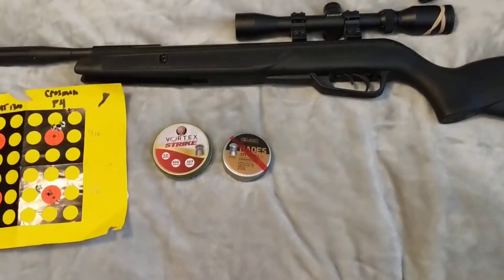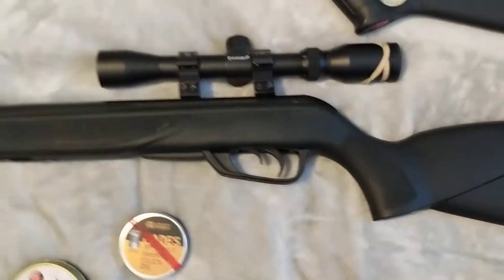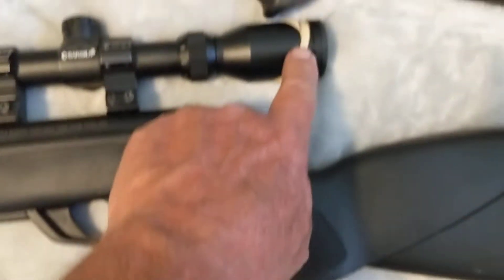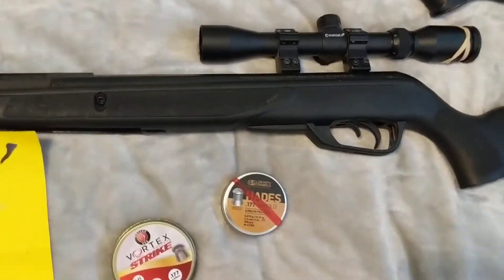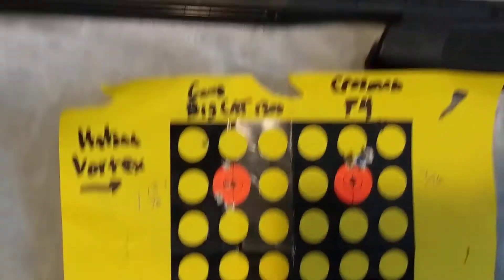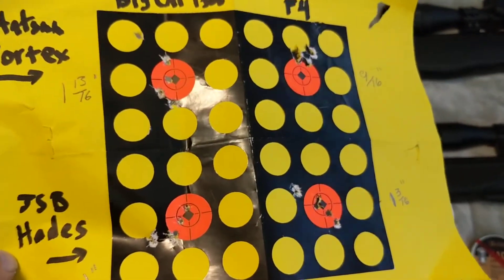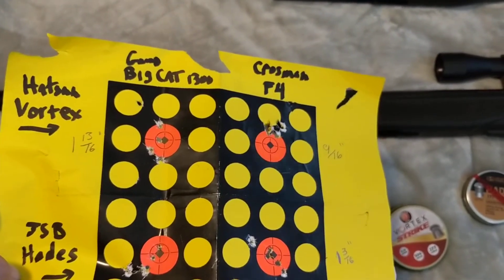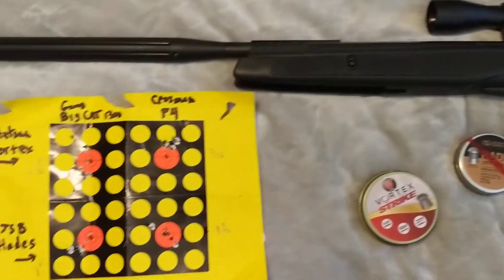Gamo Big Cat 1300-Crosman F4. JSB Hades 10.34 gn & Harsan Vortex 9.25 gn pellets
25 yd accuracy.  Gusty wind today.  Sun in my eyes.  Perfect time to compare the rifles and pellets.  Both rifles shoot better groups earlier today with both pellets.  The F4 was the winner today.